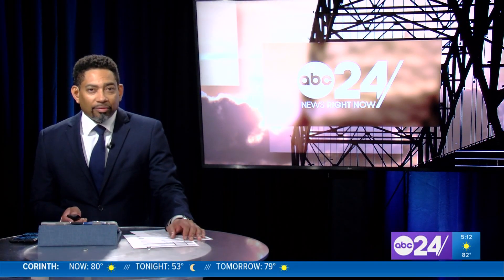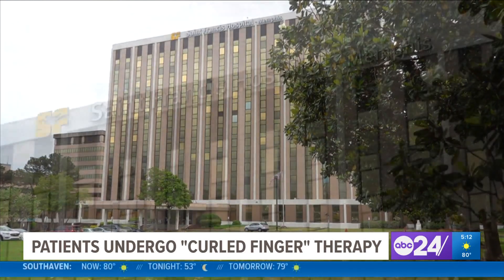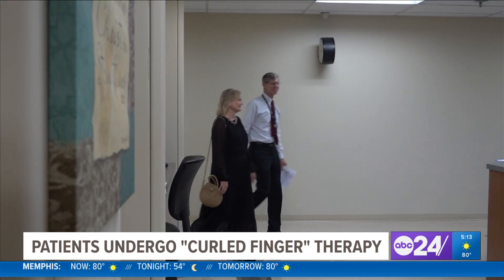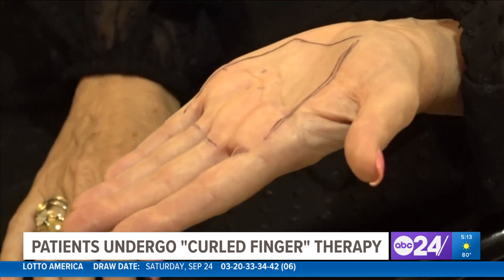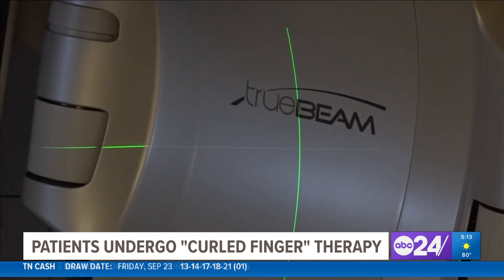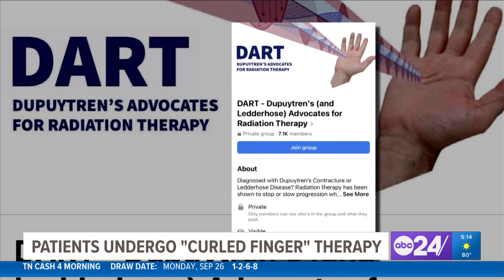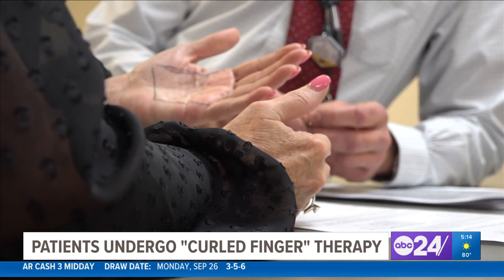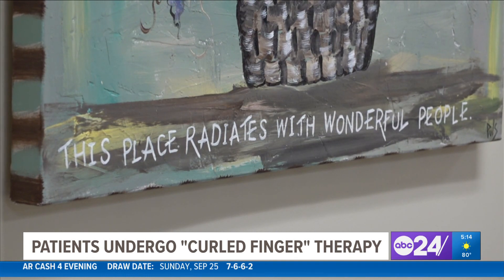How radiation therapy can help people who suffer from Dupuytren's Contracture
“This is a progressive condition that we can actually use radiation therapy too halt the progression of the disease,” said Dr. Matthew Ballo from St. Francis.